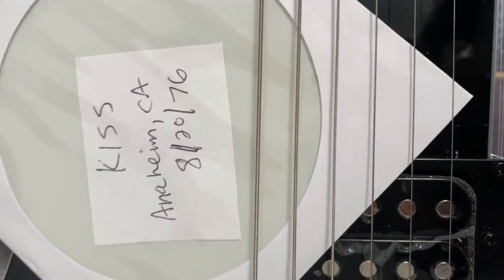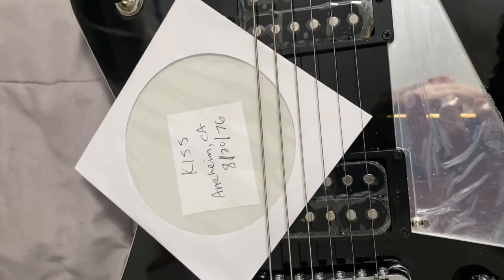Paul Stanley Kiss Auto Guitar SOLD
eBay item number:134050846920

Ibanez PS60 Paul Stanley Signature Electric Guitar Black/ Signed Auto. This is an exact engraved copy of Paul Stanley Signature. IT IS NOT A REAL SIGNED AUTOGRAPH.
It cones with real articles from the 70's about 10 Pictures. See Pic's Se Video. I did some sound clips of the guitar. I am a Local builder in Miami. I am really amazed on how this guitar sounds out the box. Comes with tags and warrantee. I was going to modify the pickups and put DiMarzio Evolution Pickups in there. But when I played it I was really amazed. Most imported pickups don't sound well. The guitar also comes with the original box. If anyone wants the guitar modified to evolution pickups with all 50's wiring I can do that. The Price would be $300.00. For the modification. THE MODIFICATION IS NOT ON THIS GUITAR. ONLY IF YOU REQUEST I DO IT THEN AN UP CHARGE WILL BE ADDED. Street price on this guitar is $499,00-$599.00 A Piece of Kiss History. No One can tell that the signature is not real other then this sale. No Gig bag or case.

Ibanez PS60 Paul Stanley Signature Electric Guitar Black

For the first time since 1996, Paul Stanley and Ibanez reunite to introduce the Paul Stanley Signature guitar. Based on the now-classic Iceman body, this high-gloss black beauty boasts a pair of Infinity R humbuckers for powerful riffs and chords, along with an incredibly stable Full Tune III bridge and quick-change tailpiece. Matching a maple neck with a treated New Zealand pine neck for balanced tone with the striking looks your expect from this legendary guitarist from KISS.
High-gloss finish poplar body